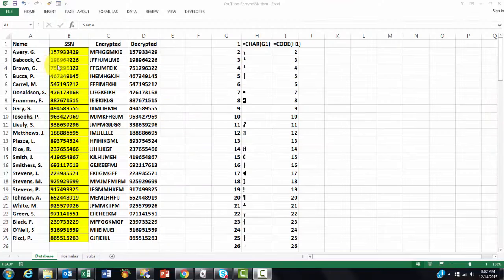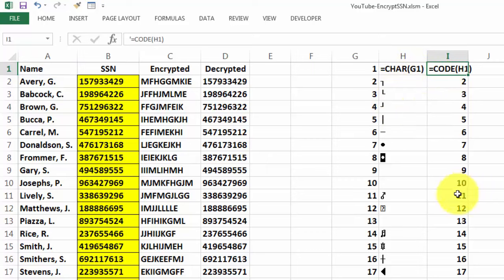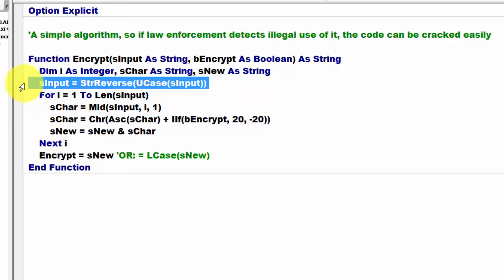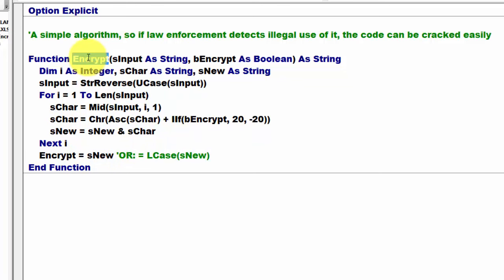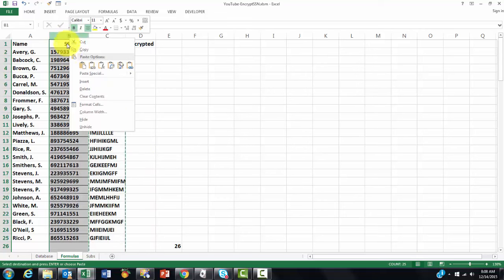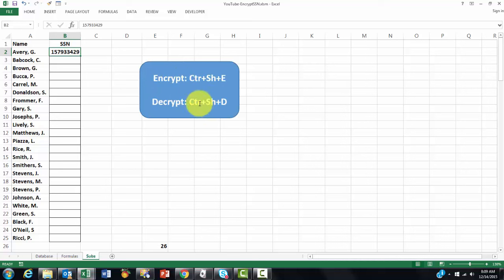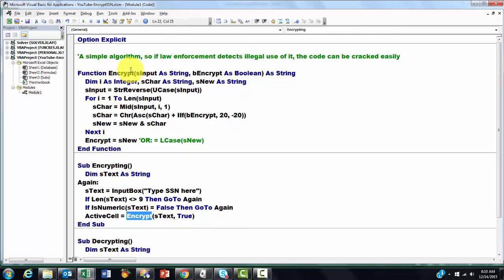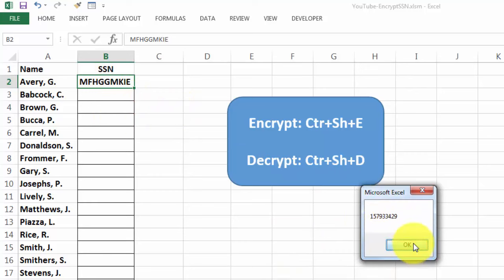Encryption of Confidential Numbers in Excel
Encryption can hide personal information such as credit card numbers and social security numbers for prying eyes. We use a simple algorithm here, so if you use this encryption for criminal purposes, law enforcement can crack the code.